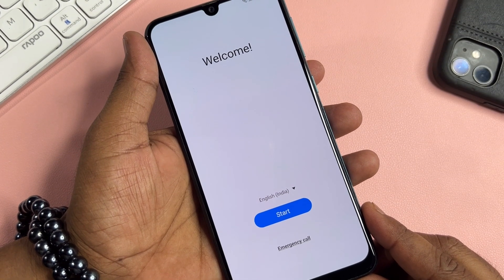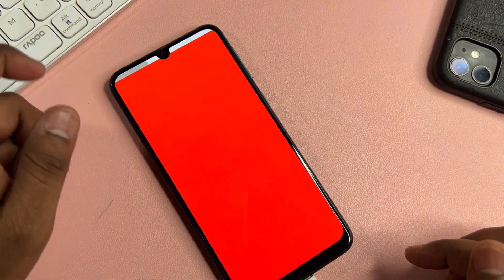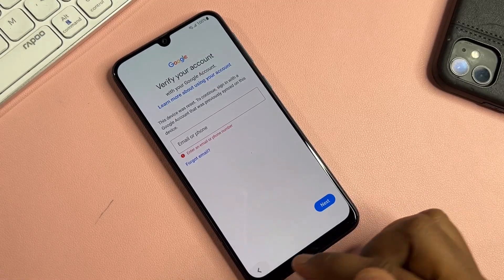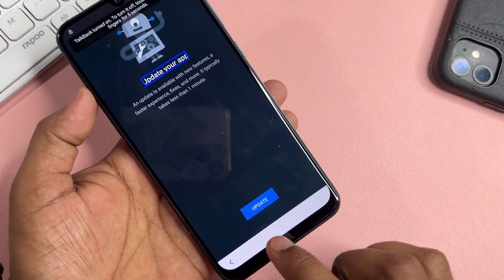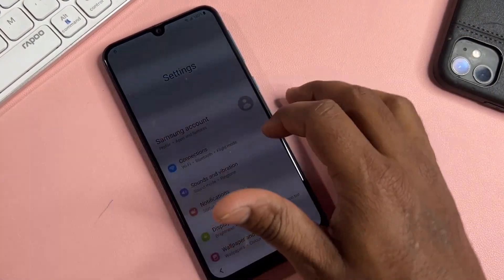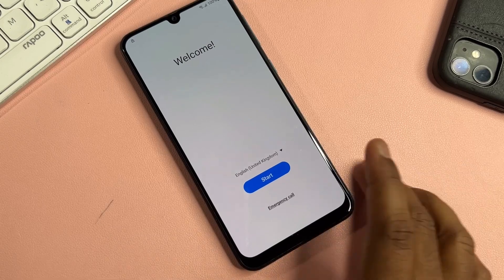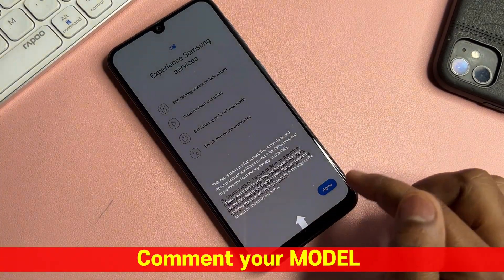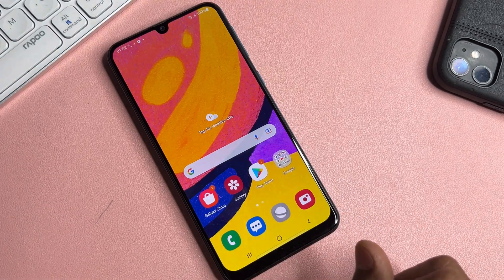Finally New Method💥Samsung Galaxy Android 13/14 FRP Bypass | No *#0*# - No Adb Enable Fail